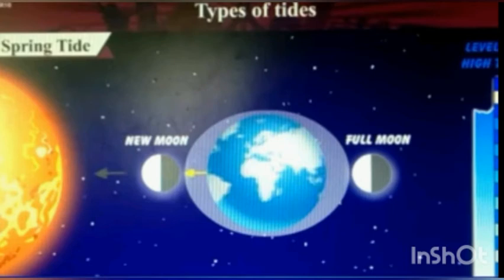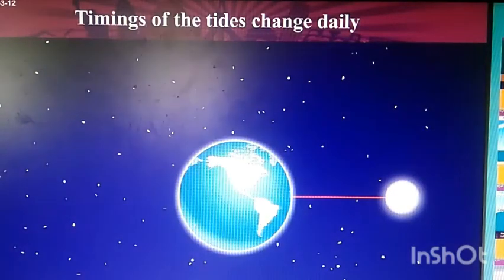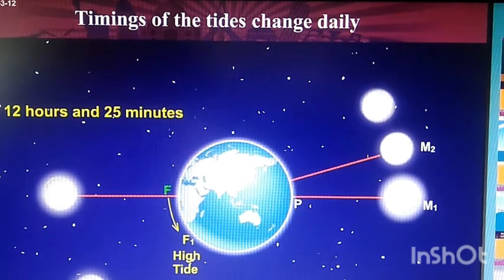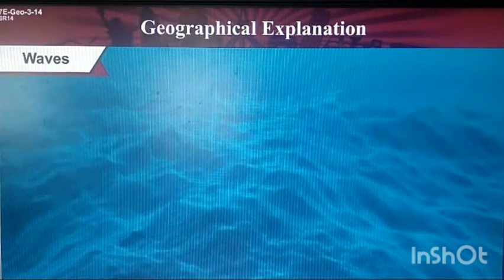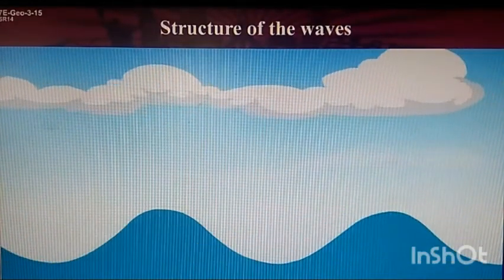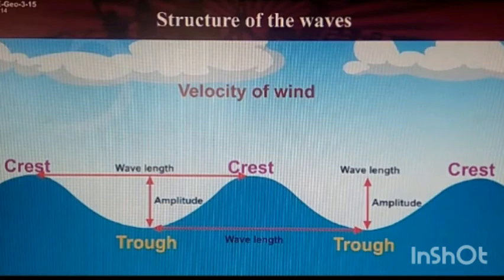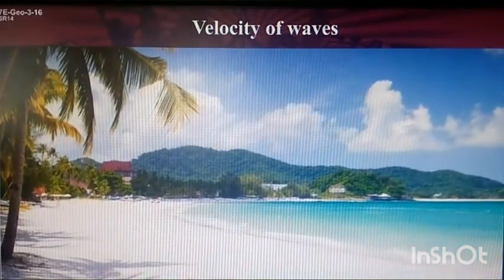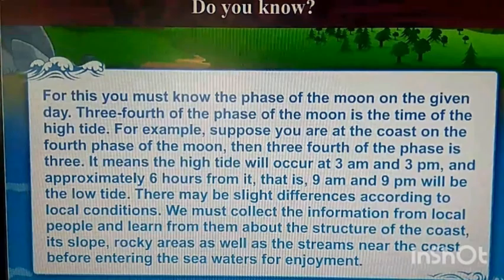Std VII. Geography Tides part 3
Std VII Gepgraphy Tides Part 3